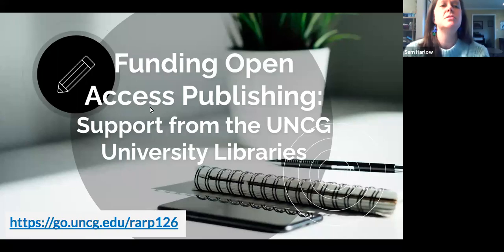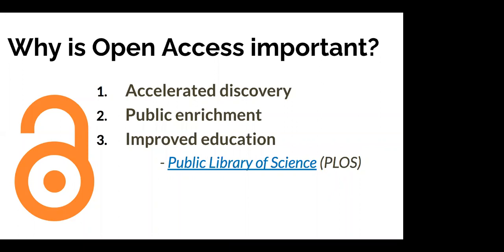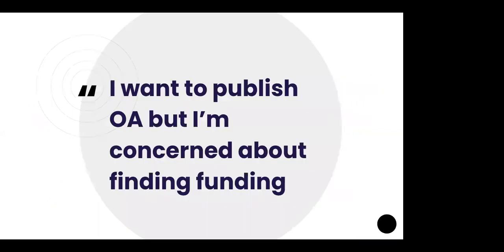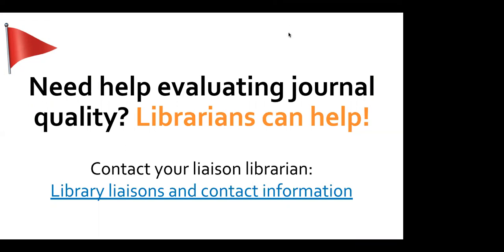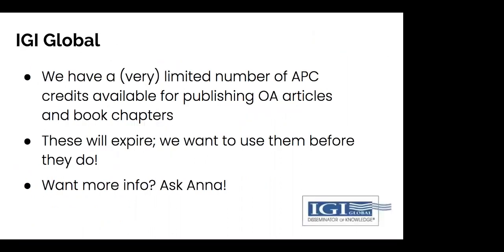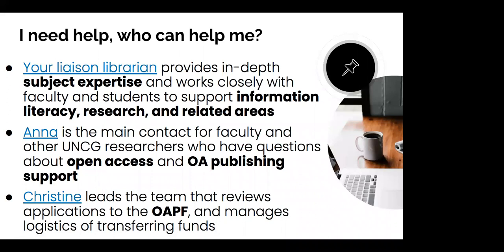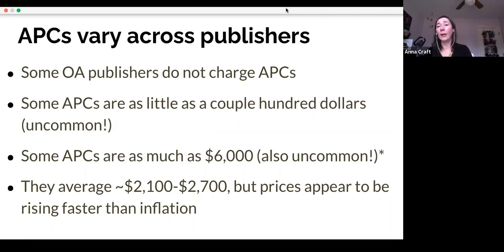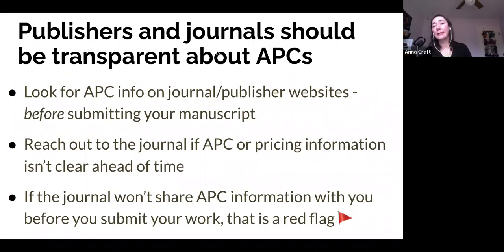UNCG Libraries Funding Open Access Publishing, Research and Application Webinar